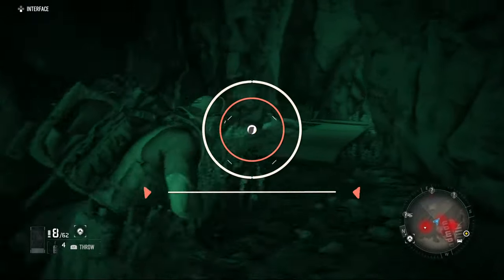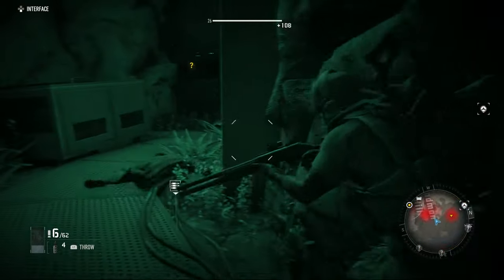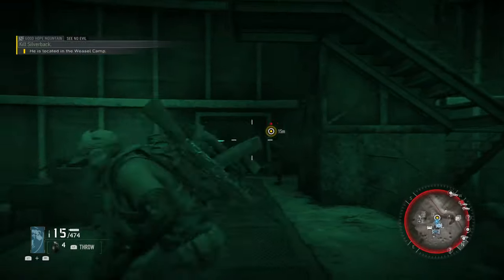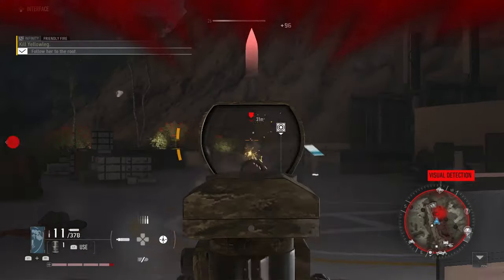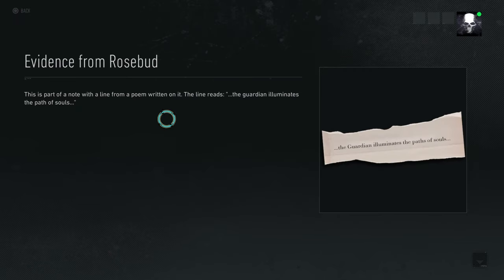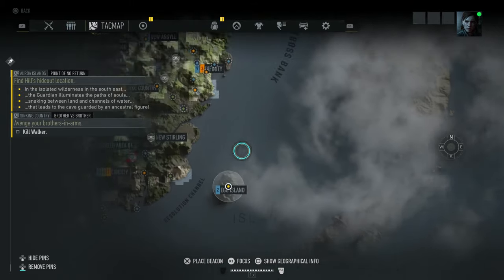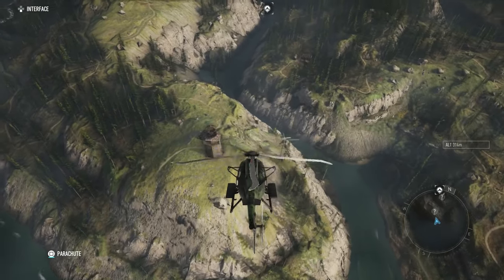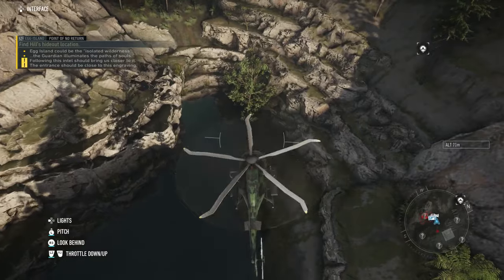Hill's hideout LOCATION (Point of No Return Story Mission) | Ghost Recon Breakpoint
One of the last missions of the game, Point of No Return, requires you to find Hill's Hideout Location. There are four different clues that you can obtain once you defeat 4 of Walker's closest men: Rosebud, Silverback, Flycatcher, and Yellowleg.
Putting the 4 pieces of paper together results in the following phrase:
In the isolated wilderness in the southeast,
The guardian illuminates the paths of souls,
Snaking between land and channels of water,
That lead to the cave guarded by an ancestral figure!

The Isolated Wilderness is Egg Island, located, Southeast of the map, The guardian that illuminates is the lighthouse right here,
The river that goes to the middle of the island is the reference for the snaking, and finally, you can find the secret cave here.

PlayStation 4 Gameplay for Ghost Recon Breakpoint, the new game by Ubisoft for the Tom Clancy's franchise.